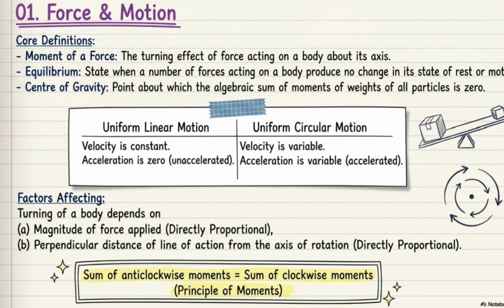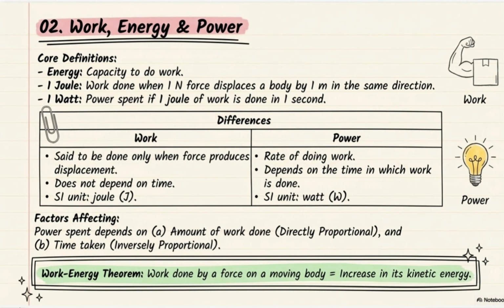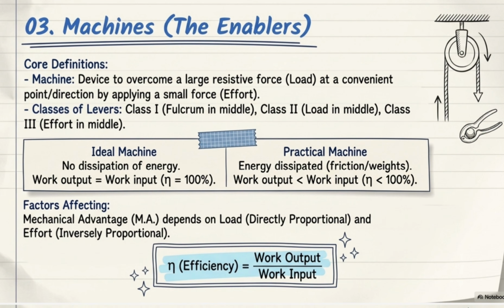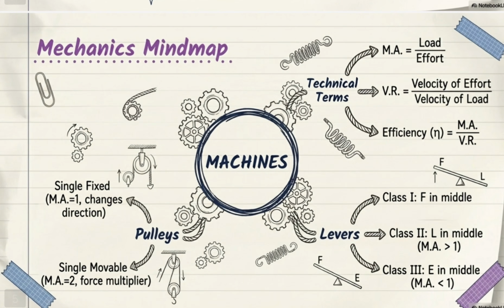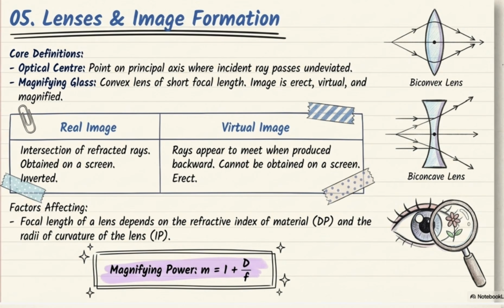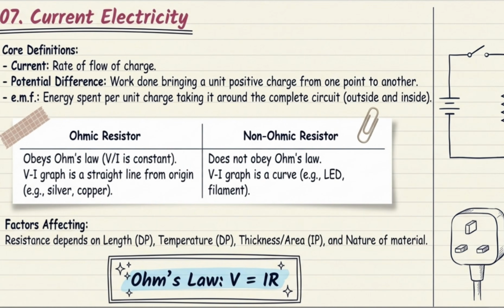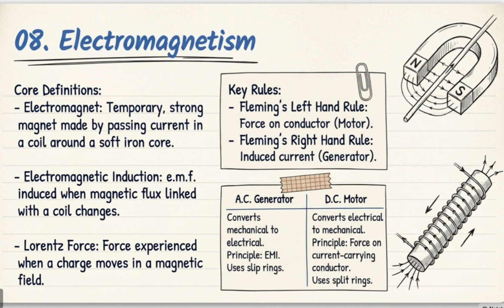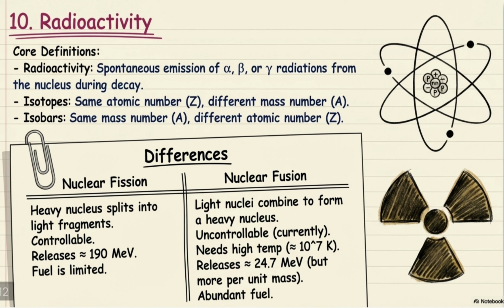Quick revision Physics 2026 ICSE before board exam